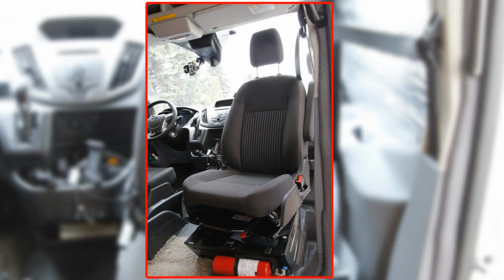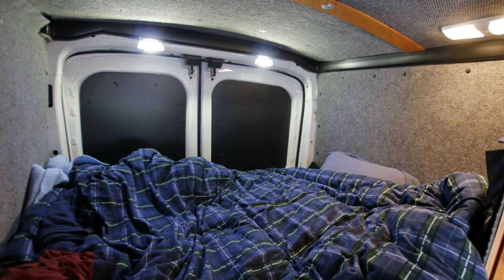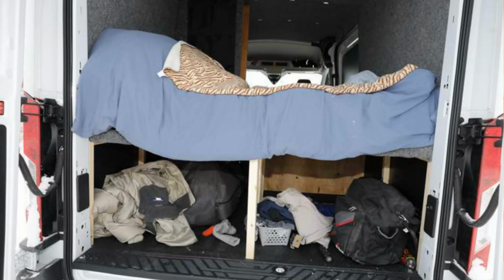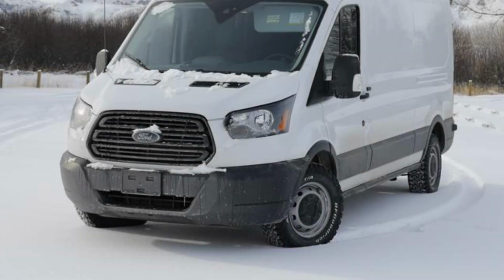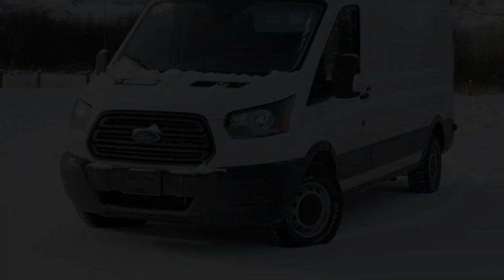Three mistakes I made converting my van. Taking a look back, and what I would do different.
I was thinking the other day what I would change with my van build if I did it again.  These are the top 3 mistakes I made for the way that I use my van.  Maybe I need to do a reno!

White Turtle Adventures - My mobile office, Cabin and Storage

Paterson Photography / First Choice Photo - Lethbridge Alberta based Full Service Photo lab, Photo Restorations, Photo Courses and Studio & Location Photo Sessions

Paterson Photography Fine Art Collector Prints - Nature & Wildlife Collector Prints for home and office.  Lethbridge CPR High Level Bridge photos. If you want to support my photo expeditions feel free to purchase a print from the gallery.